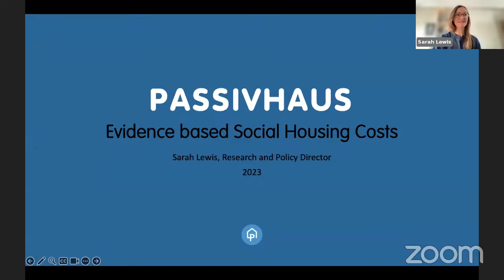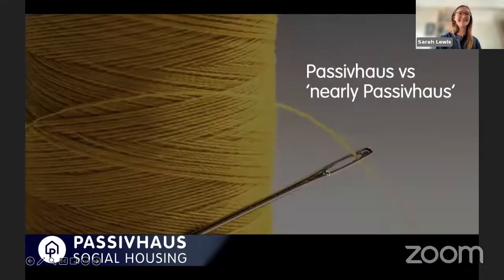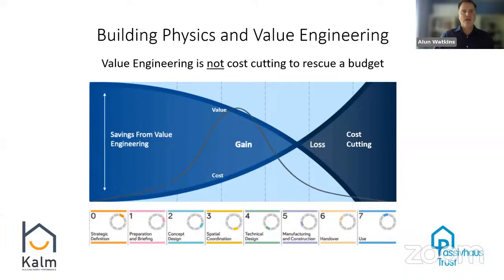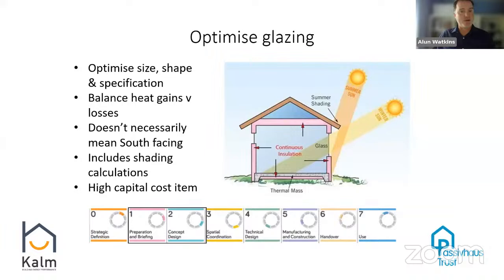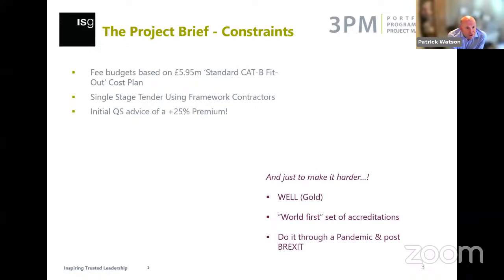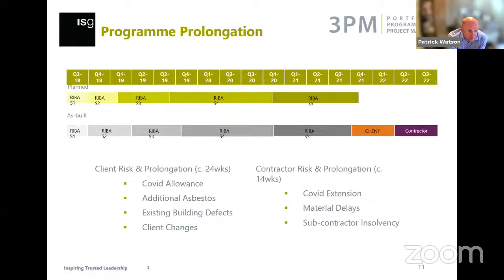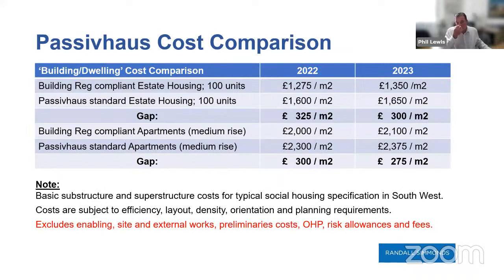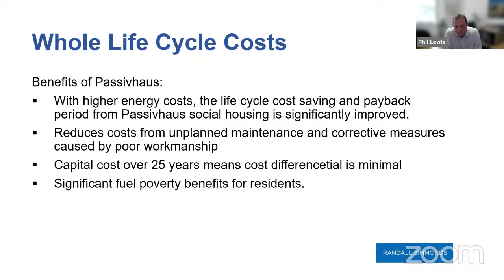Passivhaus Social Housing | The costs of Passivhaus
In this webinar, we discuss the number one topic when delivering Passivhaus projects - cost!  Learn from experienced clients and their advisors who have delivered multiple Passivhaus projects.

Learn more about our Passivhaus Social Housing campaign on our

Live event:  28 September 2023